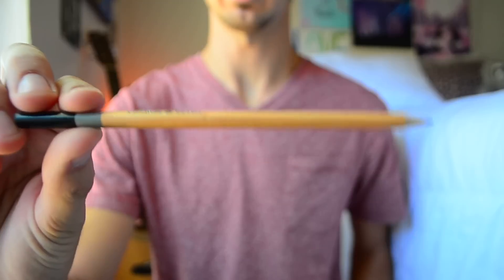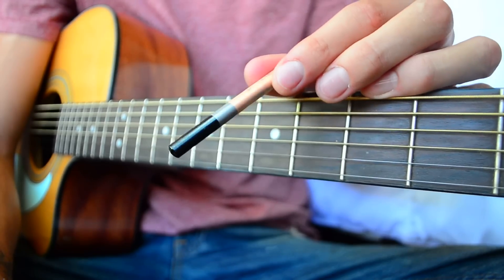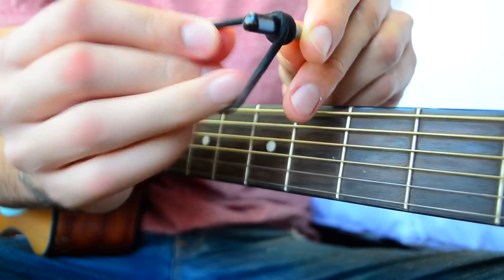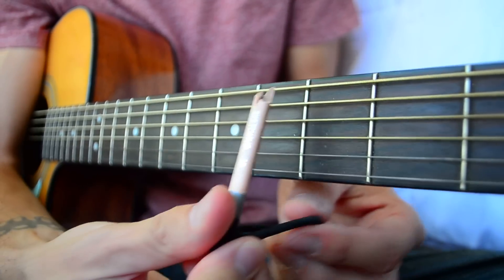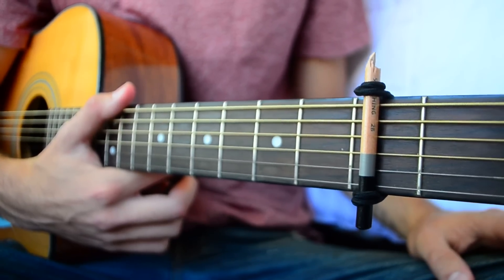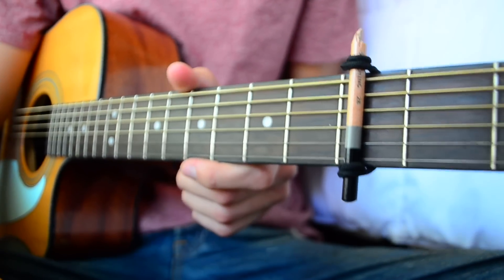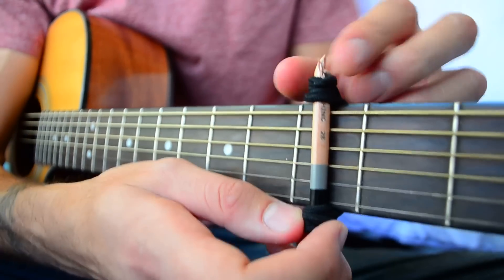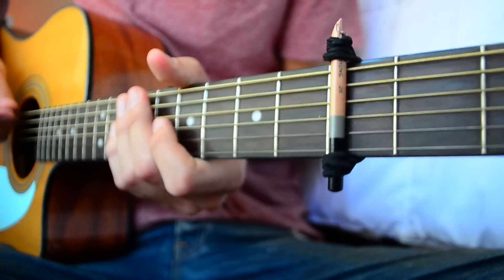Homemade Capo for Guitar for Under $1! // Easy DIY Guitar Capo!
Homemade capo for guitar ON THE CHEAP!

My two favorite capos:

1. Dunlop Trigger Capo

2. Shubb Capo

What's worse than getting stuck in a situation where you need a capo to play a song on guitar, and you don't have one? Having this groovy little trick to make your very own DIY guitar capo will save you any time you get in that situation! Let me know how this works out for you, it isn't the perfect replacement for a real capo but it will definitely do in a tight spot!

Tokina 11-16mm Wide Angle Lens

Editing App - Pinnacle Pro (iOS)